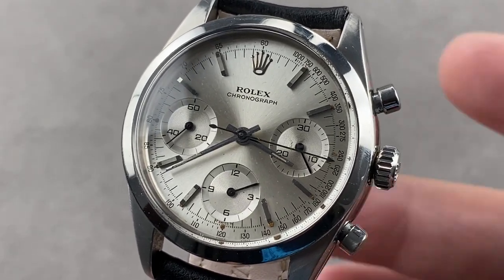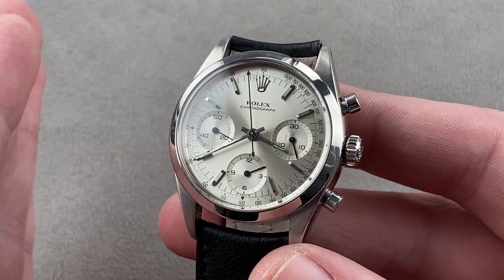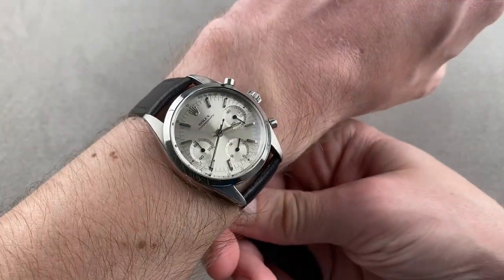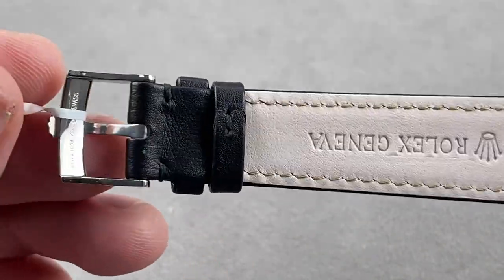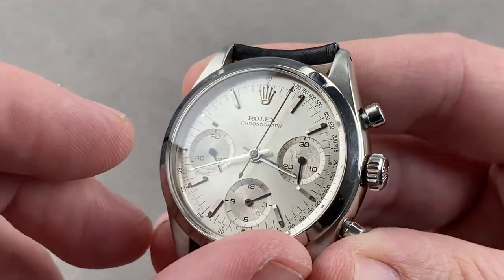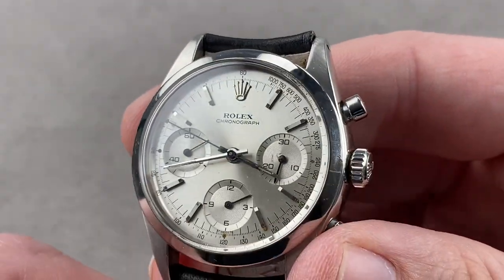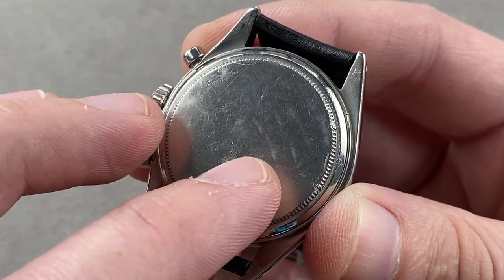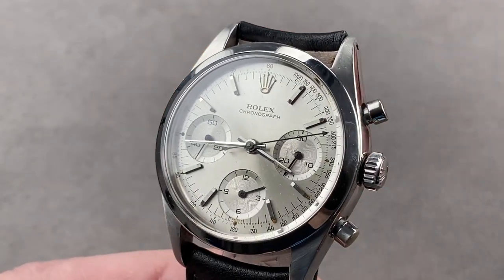Rolex 6238 Chronograph Pre-Daytona Vintage Rolex Watch Review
SKU: 4482675

The Rolex Vintage Pre-Daytona Chronograph 6238 is encased in 36mm of stainless steel surrounding a silver dial on a black leather strap. Features of this Rolex Vintage Pre-Daytona Chronograph include hours, minutes, small seconds and chronograph.

For complete details, watch the full Rolex Vintage Pre-Daytona Chronograph review by Tim Mosso!